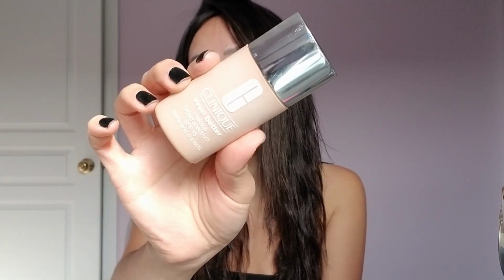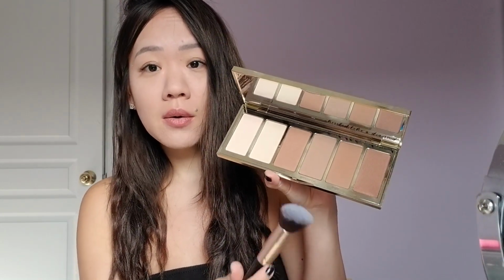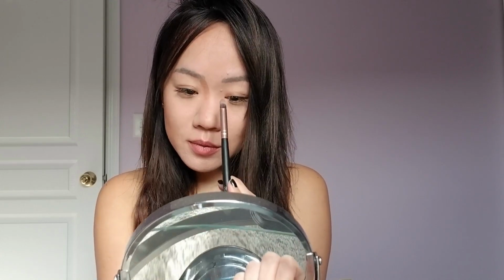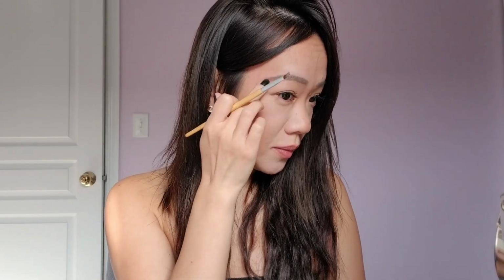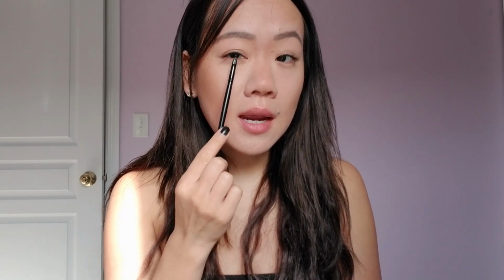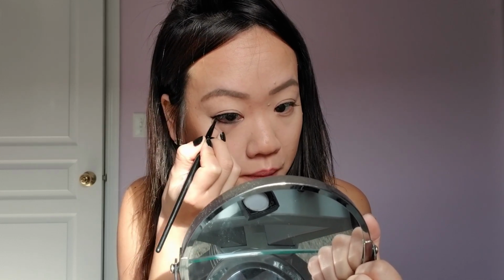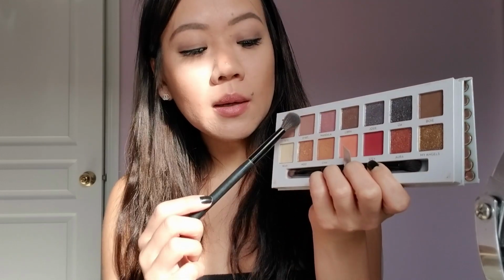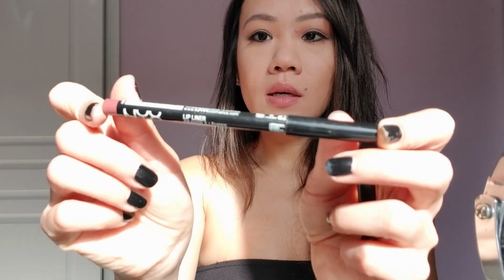My Everyday Makeup Routine | Clean and Simple Look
You guys requested that I do my everyday makeup routine! So here it is! Enjoy!

PRODUCTS I USED TO CREATE THIS LOOK:

Foundation: Clinique Even Better in Cream Chamois
Setting Power: Rimmel Stay Matte in Translucent
Bronzer: Tarte Park Ave Princess Palette in Princess Cut
Brows: Ulta Brow in Medium
Eyeshadow Primer: Elf Primer in Sheer
Eyeliner: ELF Gel Cream Liner in Black
Eyeshadow: Dominique Cosmetics Celestial Thunder in Zero Gravity, ABH xCarli Bybel in Bybel and Chai (mixed)
Mascara: L'Oreal Voluminous Original in Black
Lips: NYX lip liner crayon in Mauve

Get $10 after your first purchase and cash back with every purchase.